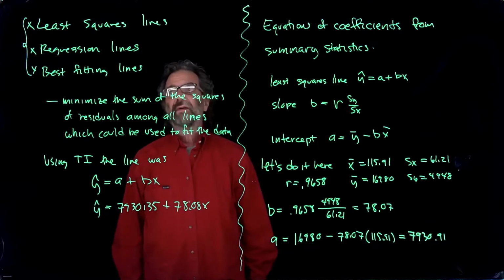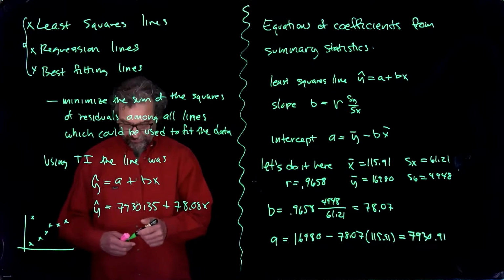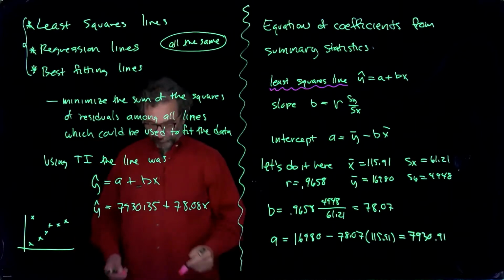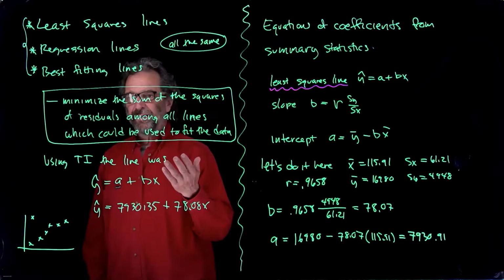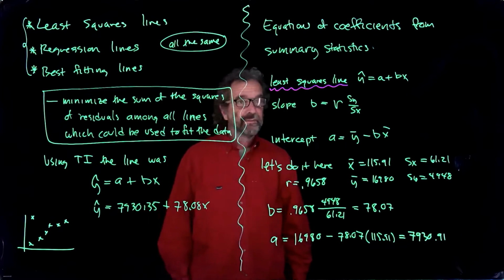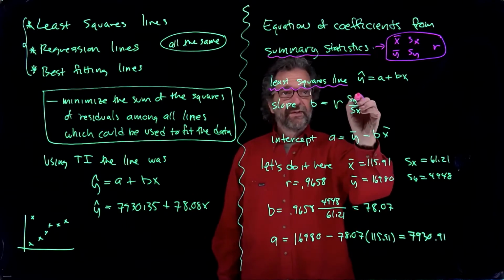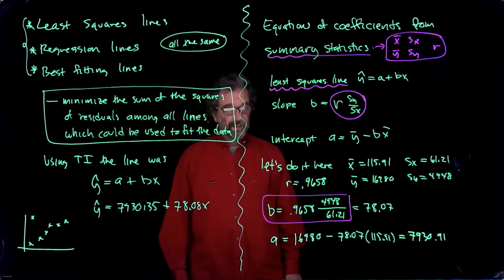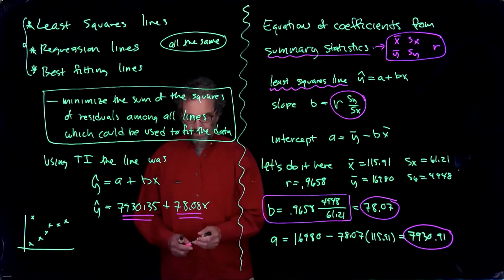156online 4 2c